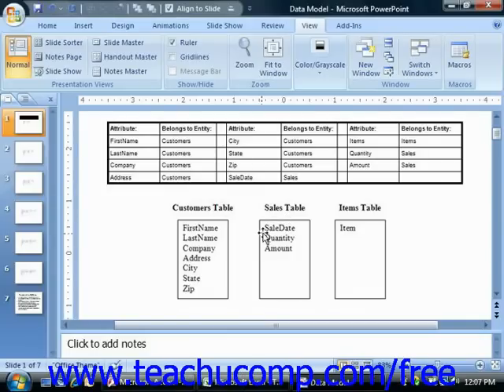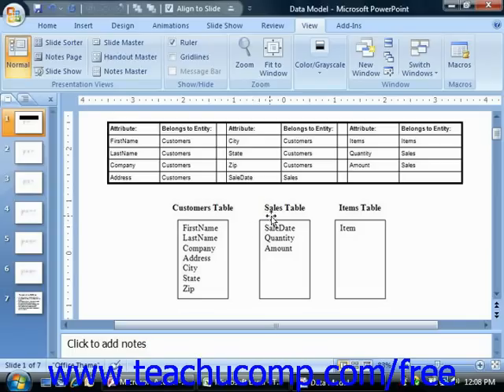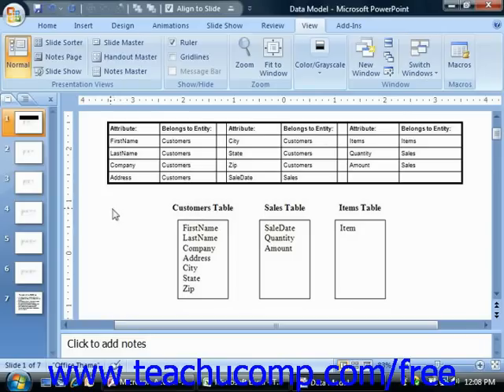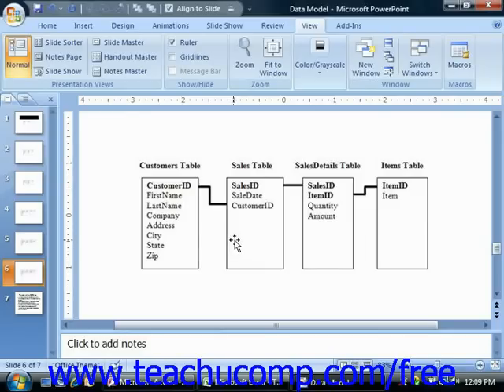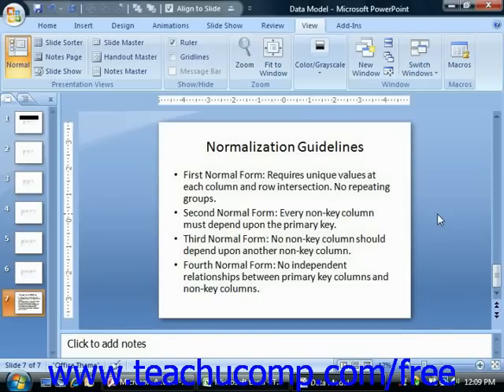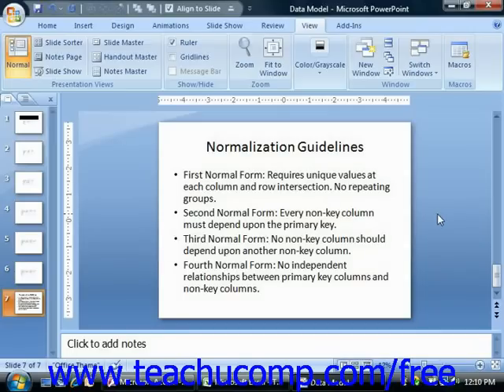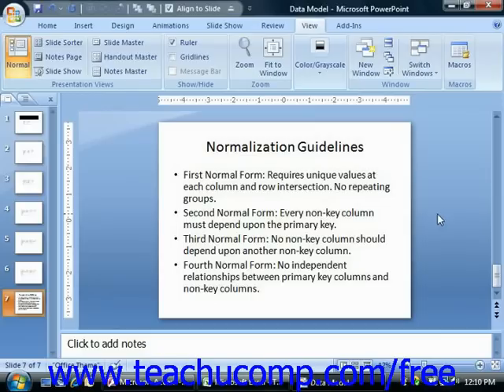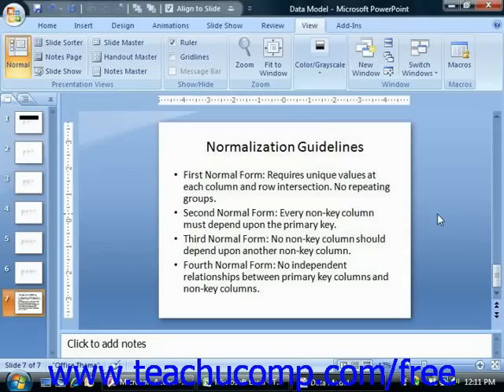Access 2010 Tutorial Tips for Creating a Relational Database Microsoft Training Lesson 2.5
Learn about tips for creating a relational database in Microsoft Access - the most comprehensive Access tutorial available. Visit us today!